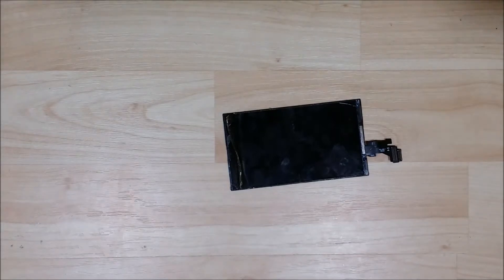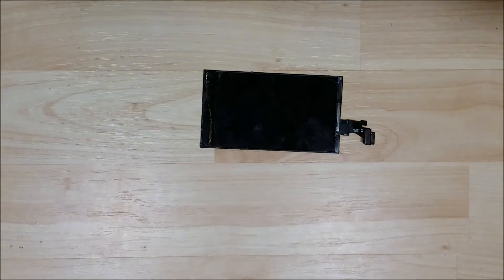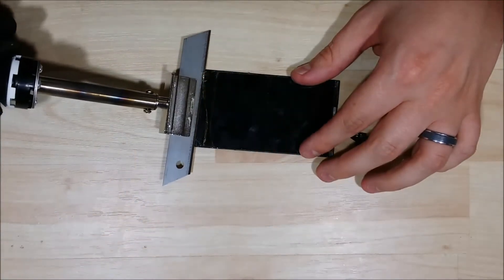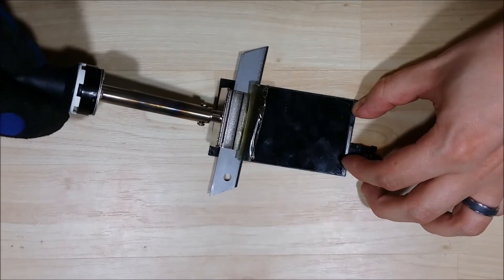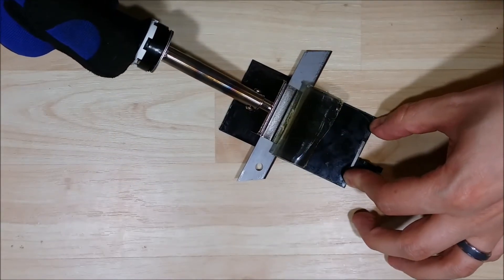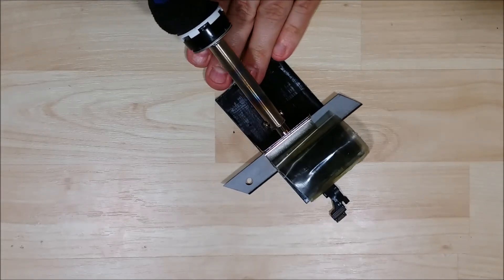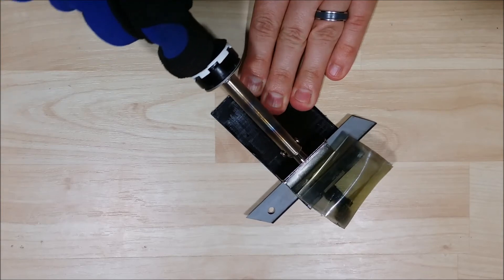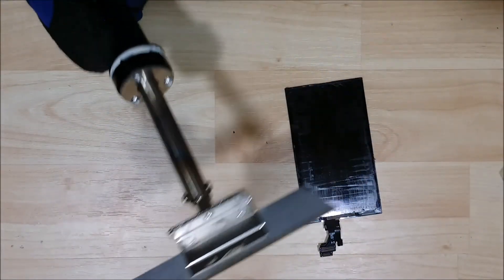iPhone polarizer - diffuser removal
How to remove a polarizer/diffuser  off of a iPhone. This is an easier method than using just a razor blade.